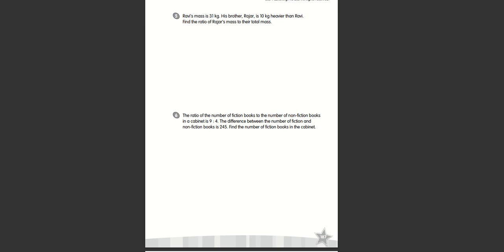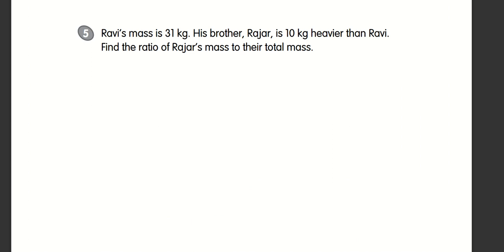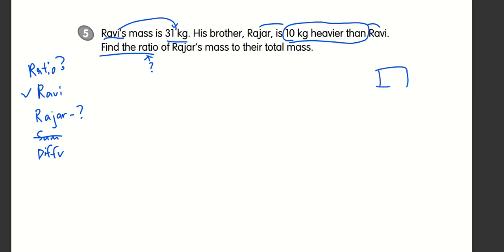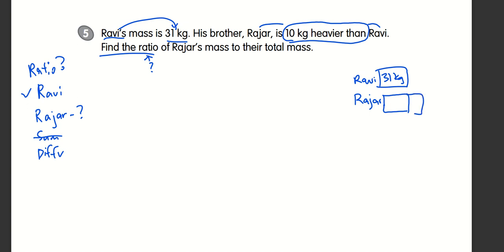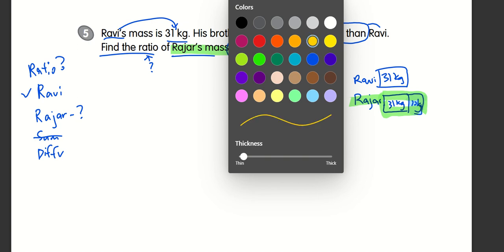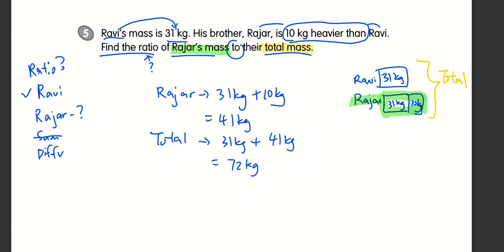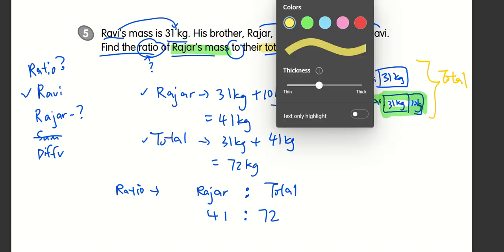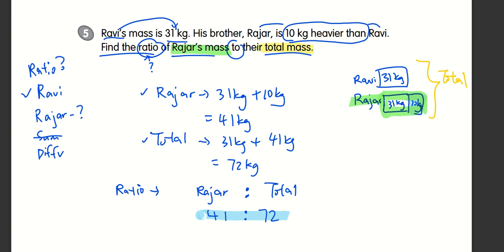5A WB Pg 187 L2 Q5 Chap 6 Ratio Word Problems